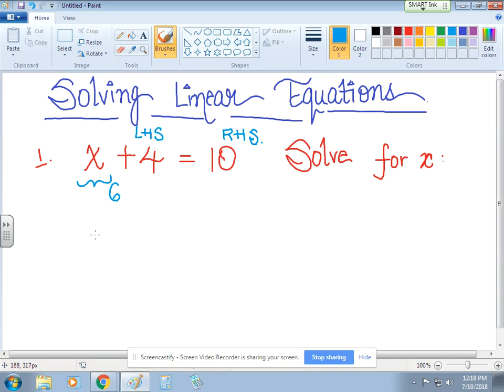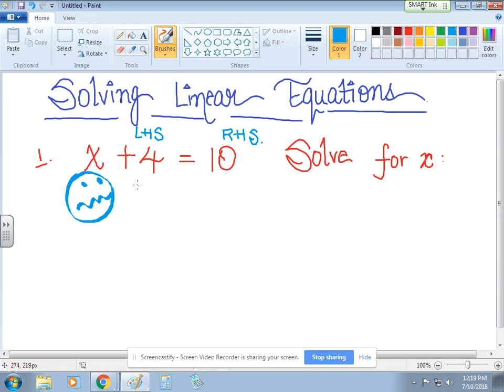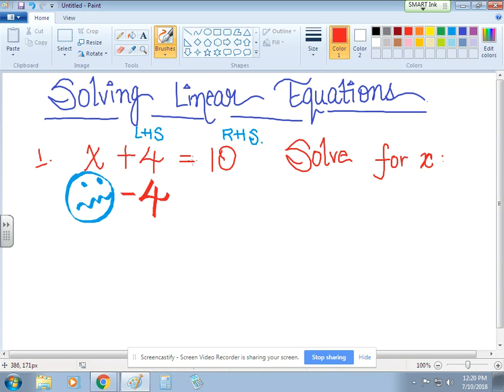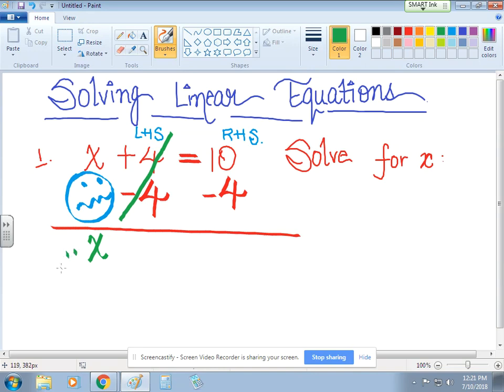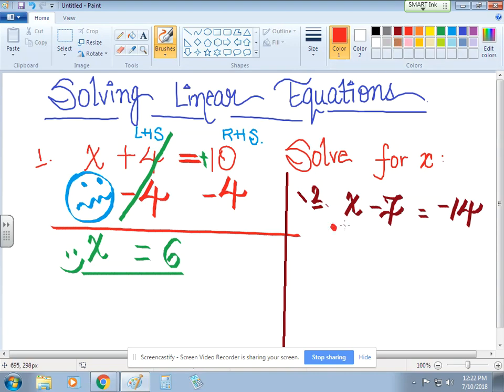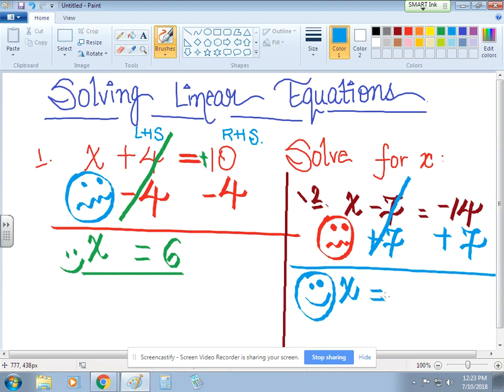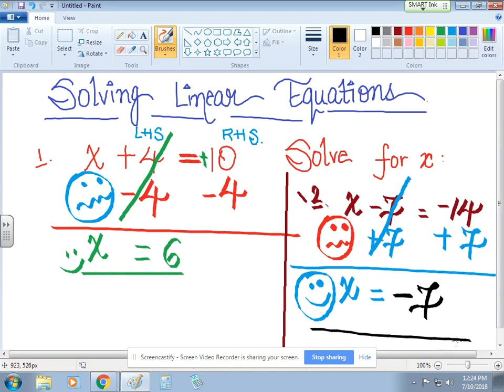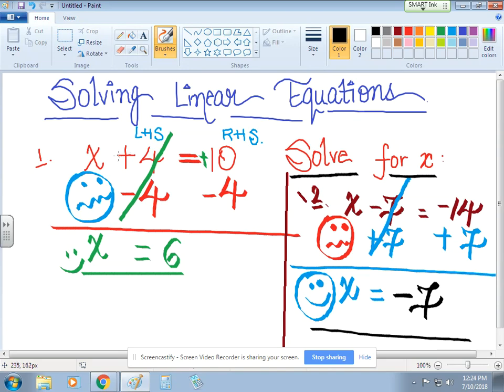Solving One Step Equations